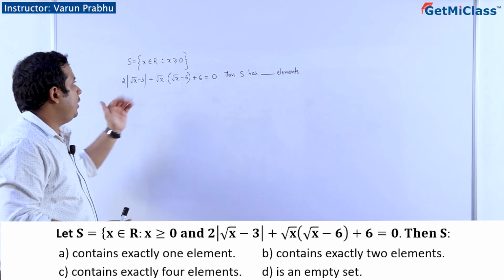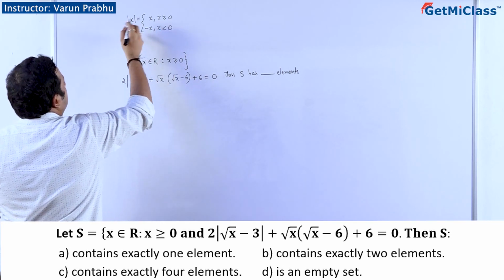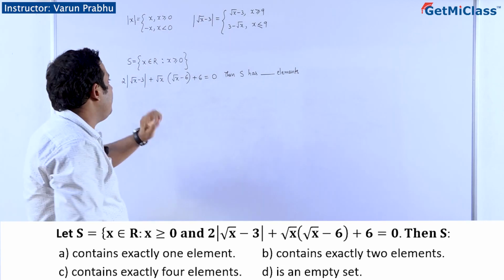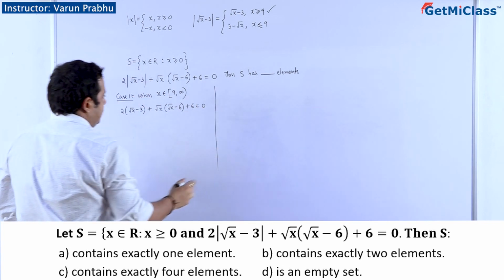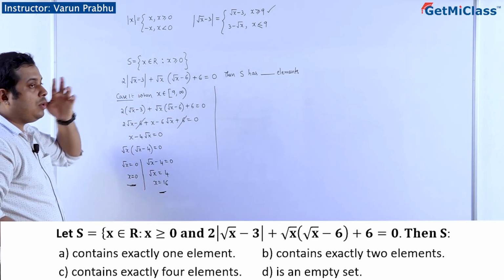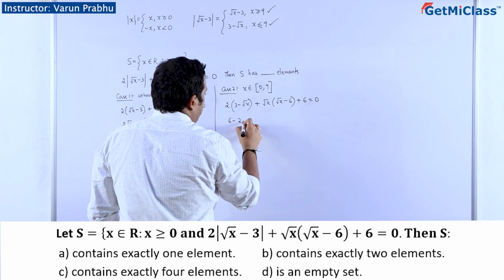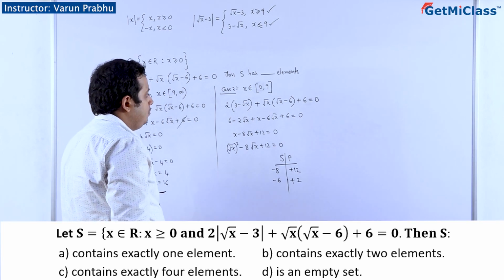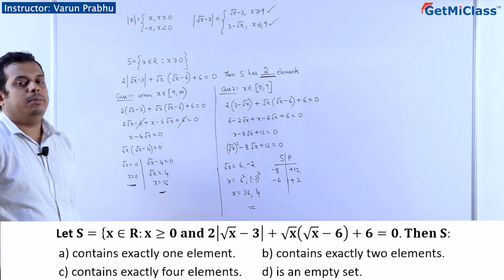Set Theory Problem Solution JEE 11th Maths Sets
This problem introduces a set S defined by the equation 2|y - x| + Vx(Vx-6) + 6 = 0, where x and y are real numbers. The solution to this problem will be presented in multiple parts (a, b, c, d).